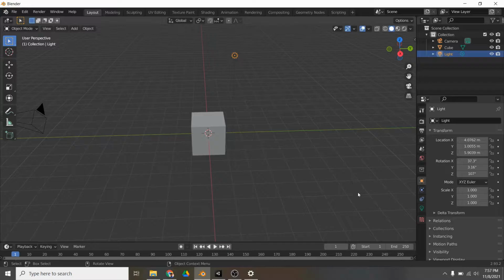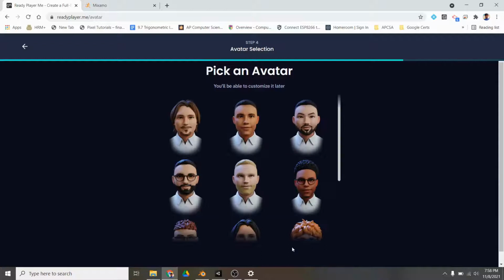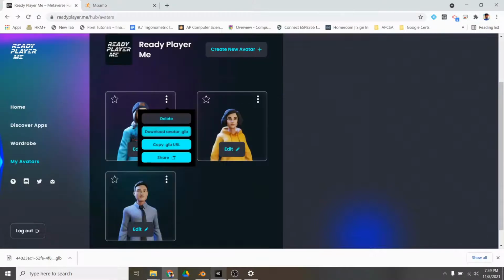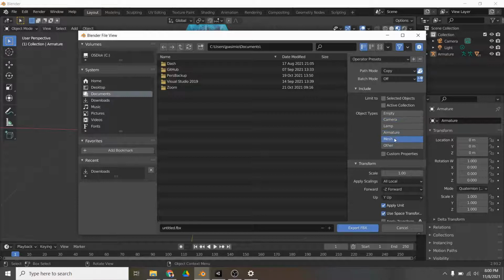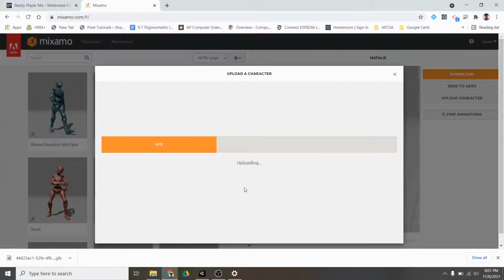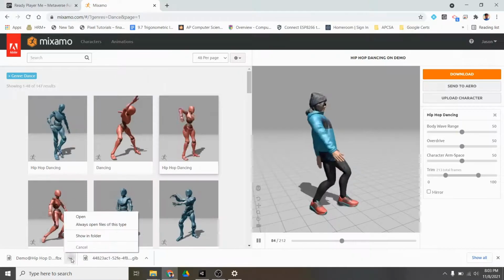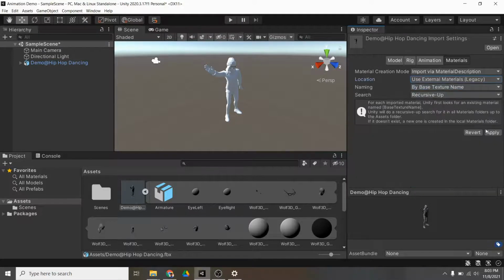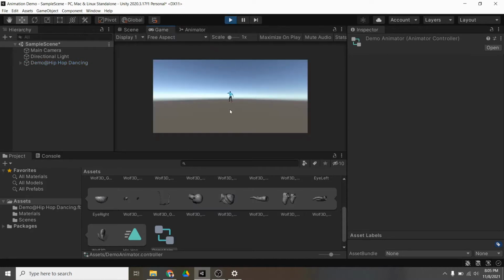Ready Player Me to Mixamo to Unity